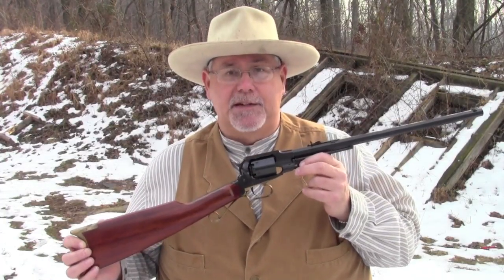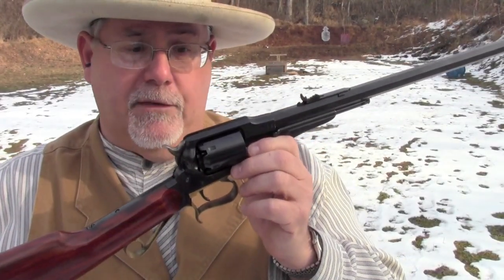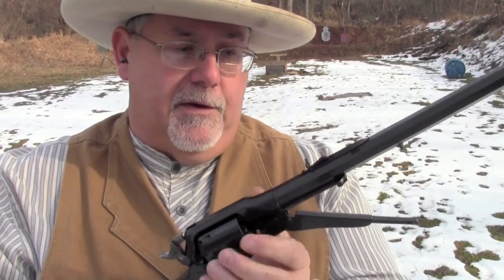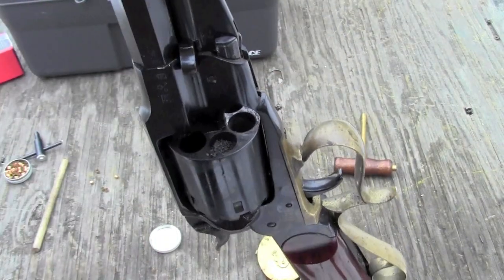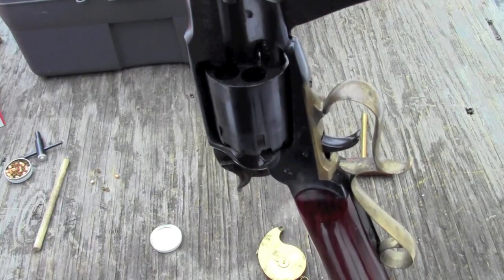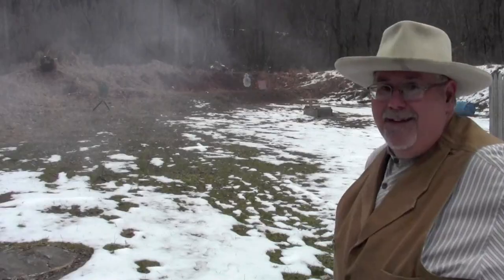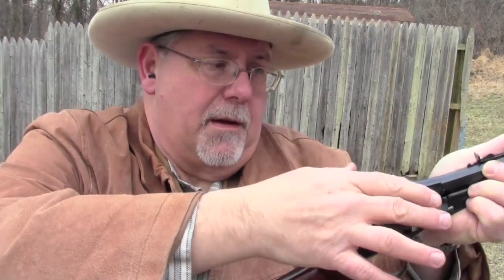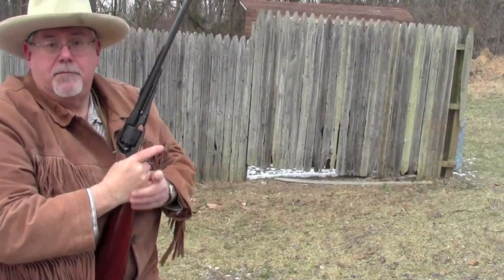Remington revolving carbine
In this video I'll be shooting a replica of Remington's model 1866 revolving rifle. The replica is a carbine made by Uberti and imported by Taylor's & Company. The Remington revolving carbine is a .44 caliber, cap and ball weapon based on Remington' New Model Army pistol, often erroneously called the 1858 Remington.